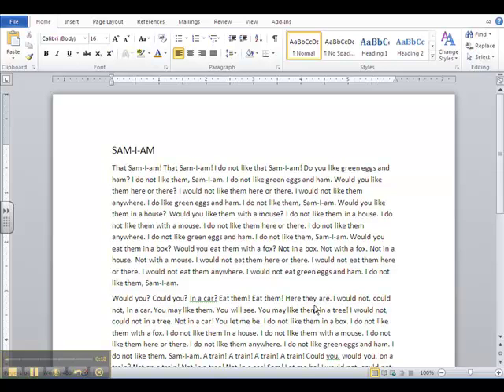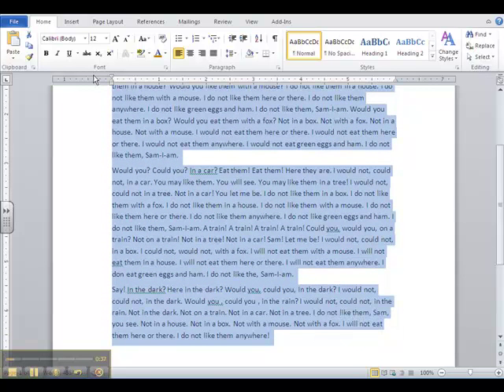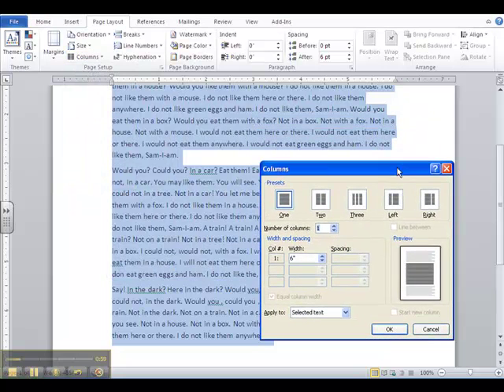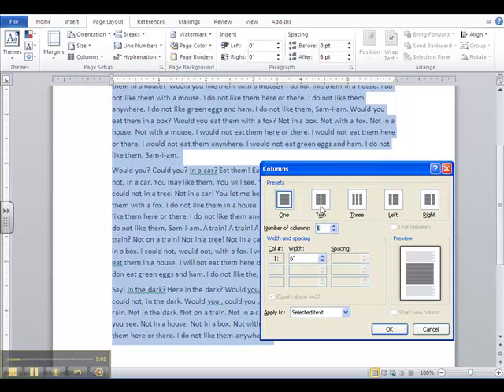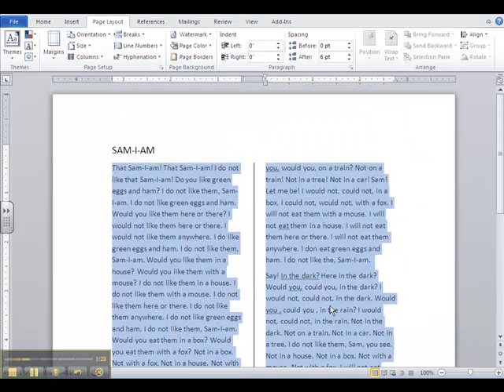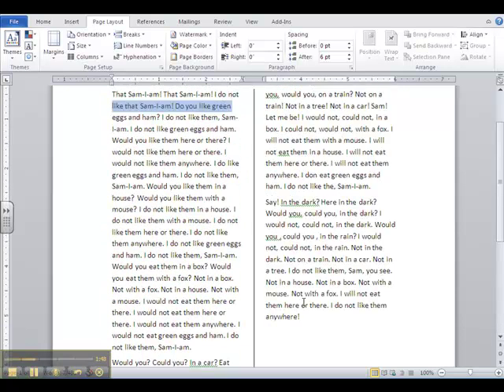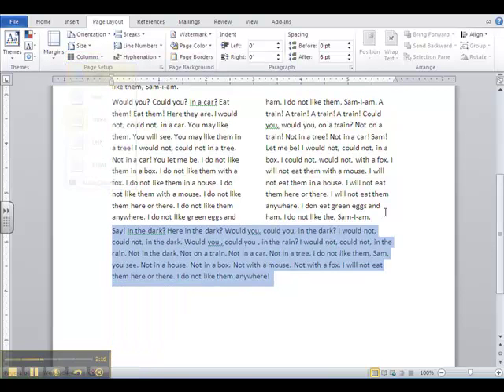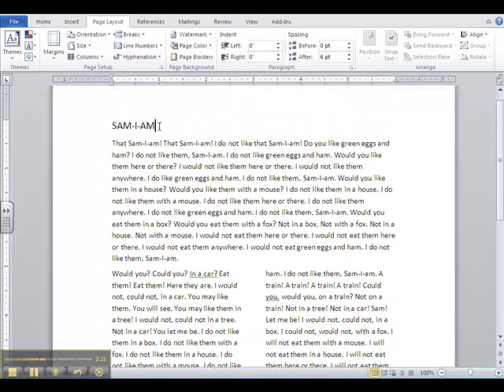Creating Columns.mp4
This lesson will teach you how to create a Word document with columns.